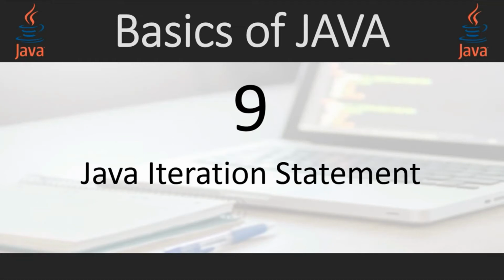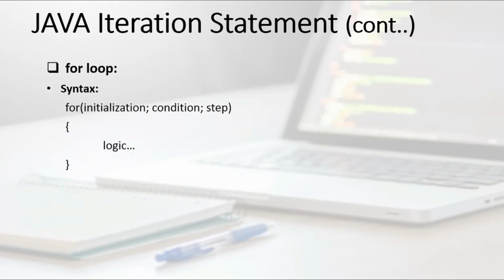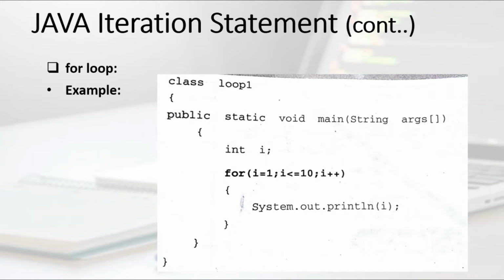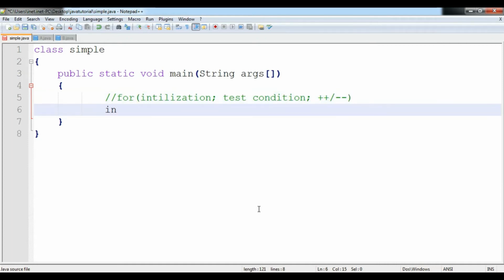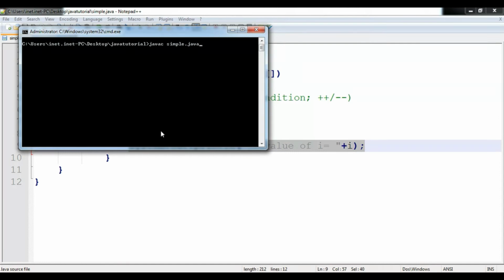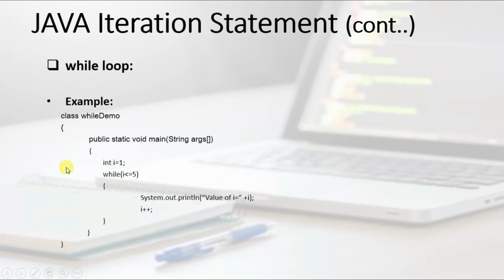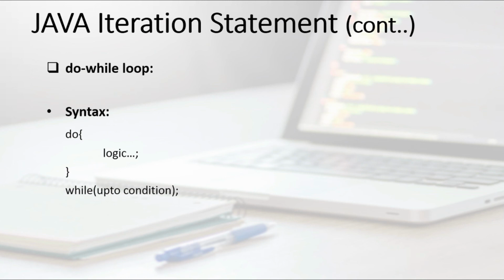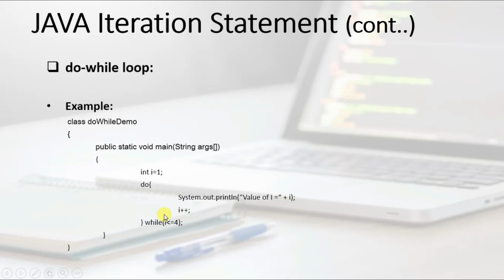Java Iteration / Looping Statement | Java Tutorial 9 for Beginners | Learn from Home 24*7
In this 9th tutorial, we will start with the second part of the Control statement of Java i.e. Iteration / Looping Statement. There are a total of 3 Iteration / Looping statement i.e. while loop, do-while loop and for loop. We will also discuss all 3 with theory and a practical portion also and also discuss why for and while loop is known as entry control loop and why do-while is known as an exit control loop.

Happy Learning!!!